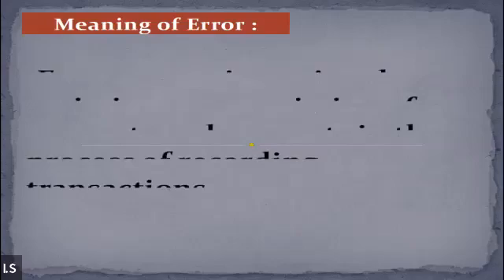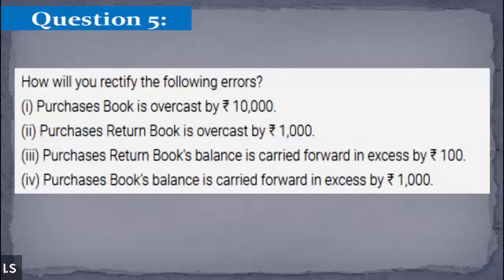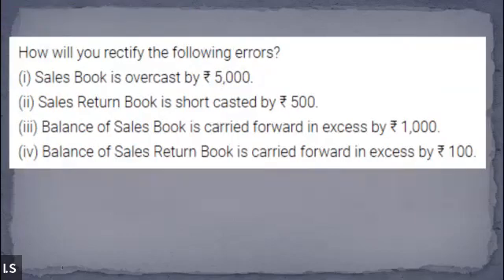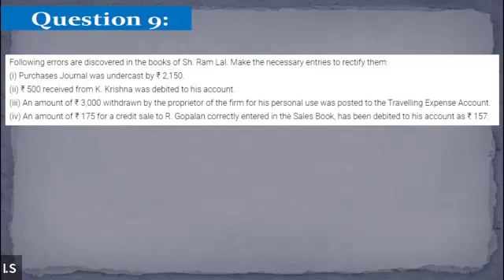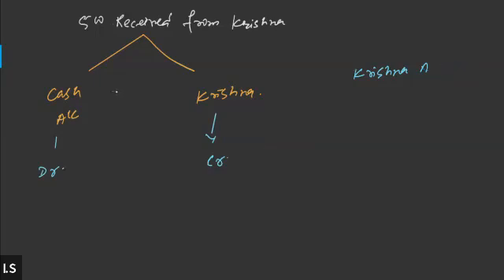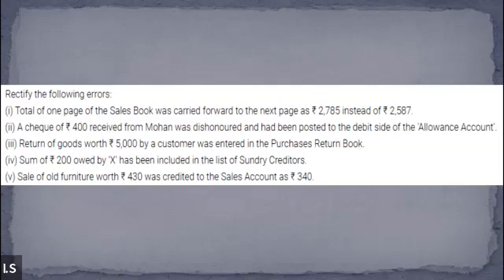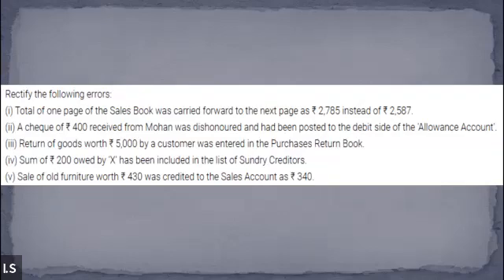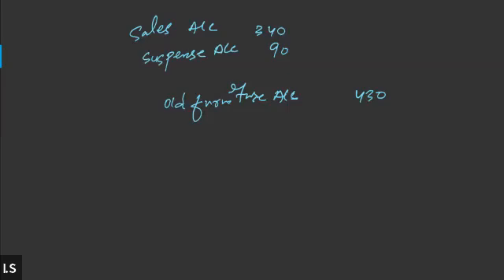Learnivio | Meaning of Error | Account | Lect 80 | Riyad Batch | 05-03-2022